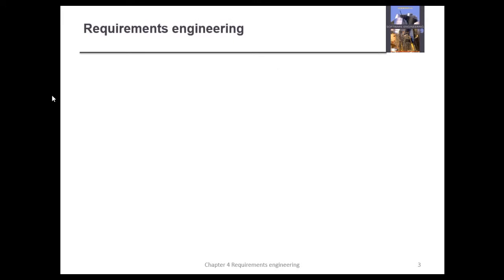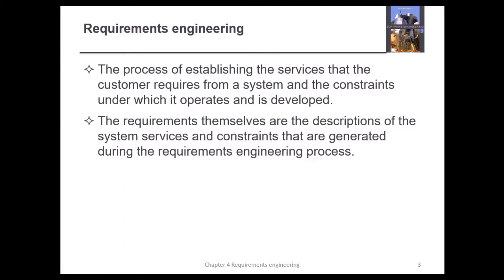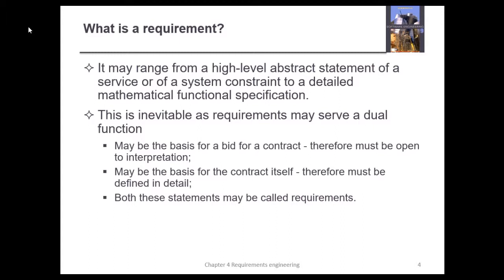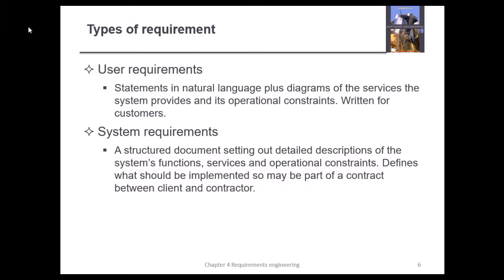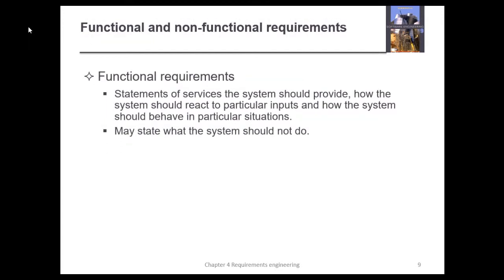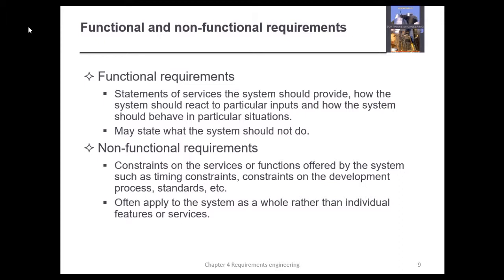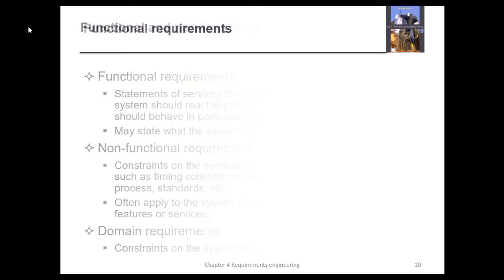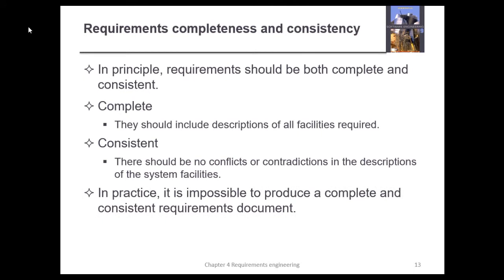Software Requirements Engineering | Types Of Requirements (Lesson#1)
Hellow Friends..! Welcome to AST Online Academy.
Subject: Software Requirement Engineering
Lesson#1 : In this lesson we will discuss the following topics :

1) What is requirements engineering?
2) What is requirements ?
3) Types of requirements?
4) User requirements Vs System requirements.
5) Functional Vs Non Functional requirements.
6) Requirements Imprecision
Dear Friends! If you have any question , plz ask in comments section I will answer it ASAP.